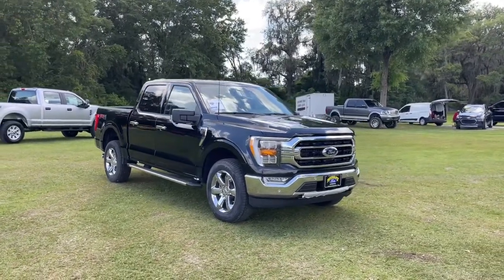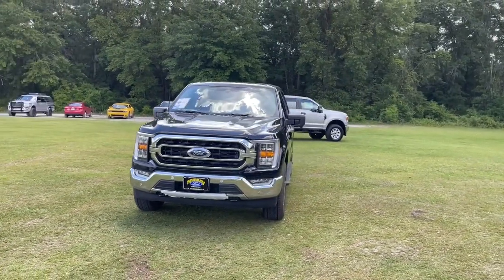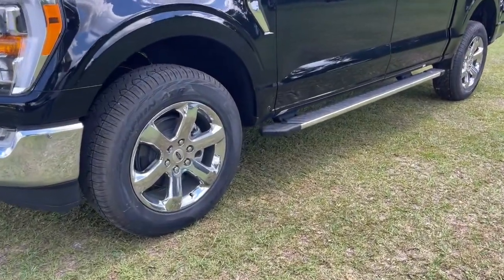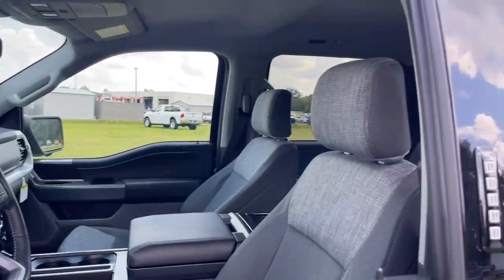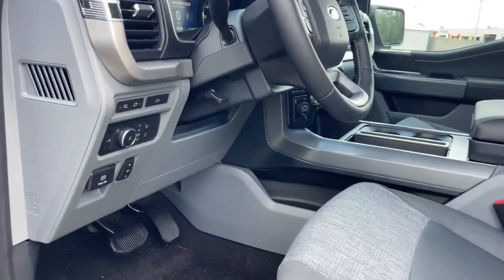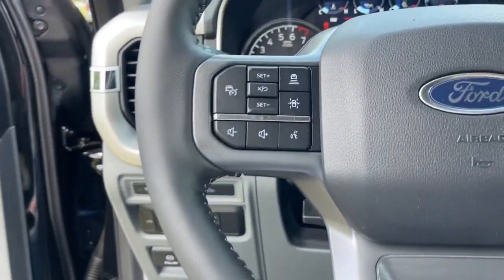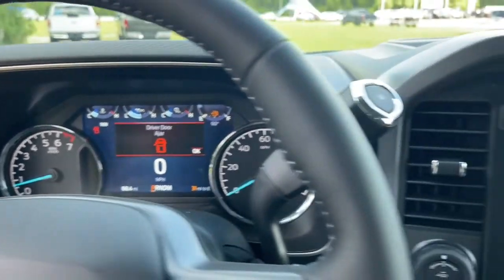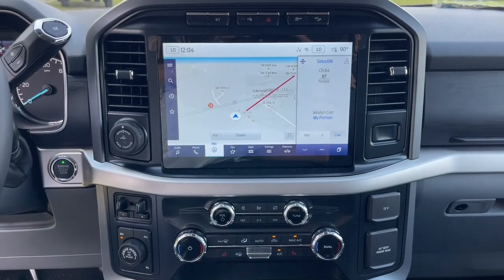2022 Ford F-150 Jacksonville, Orange Park, Gainesville, Ocala, Lake City, FL STKA61693B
Black Metallic New 2022 Ford F-150 available in Starke, Florida at Murray Ford Superstore. Servicing the Jacksonville, Orange Park, Gainesville, Ocala, Lake City, FL area.

13447 US Hwy 301 S

Recent Arrival! Agate Black Metallic 2022 Ford F-150 XLT 302A 3.5L V6 EcoBoost 4WD ~~SHAZAM~~, *15 YEAR /150,000 COMPLEMENTARY WARRANTY AT NO ADDITIONAL COST*, *NAVIGATION*, ~MARKET VALUE PRICING (MVP) WE SHOP THE MARKET DAILY TO MAXIMIZE YOUR SAVINGS~, ~BLUETOOTH WIRELESS CONNECTION~, *KEYLESS ENTRY*, *FULL POWER WINDOWS, LOCKS, & MIRRORS*, ~BACK UP CAMERA~, *CRUISE CONTROL*, *HEATED SEATS*, *PREMIUM WHEELS*, *TRAILER HITCH*, ~RUNNING BOARDS~, *STEERING WHEEL CONTROLS*, F-150 XLT 302A, 4D SuperCrew, 3.5L V6 EcoBoost, 10-Speed Automatic, 4WD, Agate Black Metallic, Black w/Medium Dark Slate w/Cloth 40/Console/40 Front Seats, 10-Way Power Driver & Passenger Seats, 2-Bar Style Grille w/Chrome 2 Minor Bars, 4-Wheel Disc Brakes, 8 Productivity Screen in Instrument Cluster, ABS brakes, Air Conditioning, Auto High-beam Headlights, Auto-Dimming Rear-View Mirror, Bed Utility Package, BoxLink, Brake assist, Chrome Door & Tailgate Handles w/Body-Color Bezel, Chrome Single-Tip Exhaust, Class IV Trailer Hitch Receiver, Cloth 40/Console/40 Front Seats, Connected Built-In Navigation, Delay-off headlights, Driver door bin, Dual front impact airbags, Dual front side impact airbags, Electronic Locking w/3.55 Axle Ratio, Electronic Stability Control, Emergency communication system: SYNC 4 911 Assist, Equipment Group 302A High, Evasive Steering Assist, Exterior parking camera rear: With Dynamic Hitch Assist, Ford Co-Pilot360 Assist 2.0, Front anti-roll bar, Front reading lights, Front wheel independent suspension, Fully automatic headlights, GVWR: 7,050 lbs Payload Package, Heated Front Seats, Illuminated entry, Integrated Trailer Brake Controller, Intelligent Access w/Push Button Start, Intelligent Adaptive Cruise Control w/Stop & Go, Intersection Assist, Leather-Wrapped Steering Wheel, LED Reflector Headlamps, LED Sideview Mirror Spotlights, Low tire pressure warning, Occupant sensing airbag, Onboard 400W Outlet, Overhead airbag, Overhead console, Panic alarm, Passenger door bin, Passenger vanity mirror, Power door mirrors, Power Glass Heated Sideview Mirrors, Power steering, Power windows, Pro Trailer Backup Assist, Radio data system, Radio: AM/FM Stereo w/6 Speakers, Rear step bumper, Rear Under-Seat Storage, Remote keyless entry, Remote Start System w/Remote Tailgate Release, SecuriCode Drivers Side Keyless-Entry Keypad, Security system, Speed Sign Recognition, Split folding rear seat, Steering wheel mounted audio controls, SYNC 4, SYNC 4 w/Enhanced Voice Recognition, Tailgate Step w/Tailgate Work Surface, Telescoping steering wheel, Tilt steering wheel, Traction control, Trailer Tow Package, Variably intermittent wipers, Wheels: 20 Chrome-Like PVD, XLT Chrome Appearance Package.brbrbr15 Year 150,000 mile warranty at no cost applies to all vehicles excluding Transit Vans, DRW Trucks, any SVT Models, or lifted/modified Trucks. All vehicles will have a $899.00 dealer fee added to the total sale price (excludes A,Z,D, and X plan customers). Taxes, tag, and title fees will be added to all vehicles in accordance with state laws of customers registering address. Price includes: $500 - Retail Bonus Cash. Exp. 05/02/2022
Navigation system: SYNC 4 Connected Navigation,Bed Utility Package,Equipment Group 302A High,Ford Co-Pilot360 Assist 2.0,GVWR: 7,050 lbs Payload Package,Trailer Tow Package,XLT Chrome Appearance Package,Radio data system,Radio: AM/FM Stereo w/6 Speakers,Air Conditioning,Dual Zone Automatic Temperature Control,Intelligent Access w/Push Button Start,Power steering,Power windows,Remote keyless entry,Steering wheel mounted audio controls,Traction control,4-Wheel Disc Brakes,ABS brakes,Chrome Front & Rear Bumpers,Dual front impact airbags,Dual front side impact airbags,Emergency communication system: SYNC 4 911 Assist,Front anti-roll bar,Front wheel independent suspension,Low tire pressure warning,Occupant sensing airbag,Overhead airbag,Remote Start System w/Remote Tailgate Release,SecuriCode Drivers Side Keyless-Entry Keypad,Brake assist,Electronic Stability Control,Exterior parking camera rear: With Dynamic Hitch Assist,Auto High-beam Headlights,Delay-off headlights,Fog Lamps,Fully automatic headlights,Panic alarm,Security system,Intelligent Adaptive Cruise Control w/Stop & Go,2-Bar Style Grille w/Chrome 2 Minor Bars,BoxLink,Chrome Do